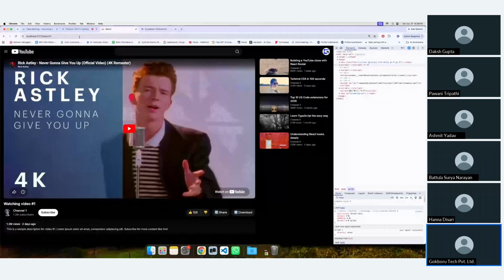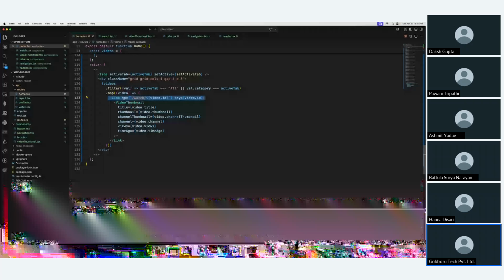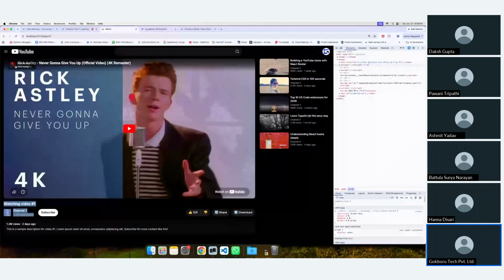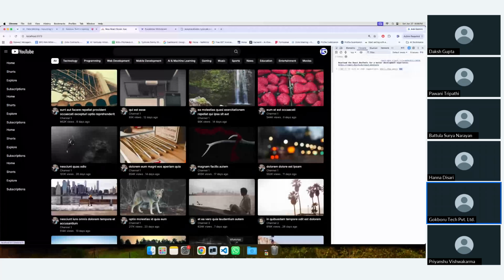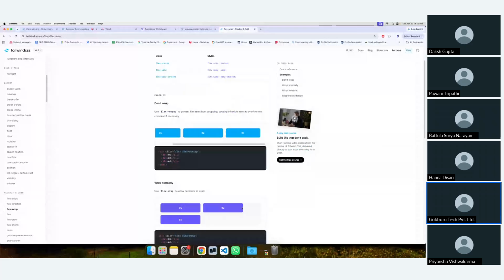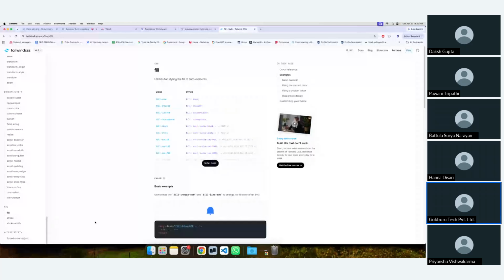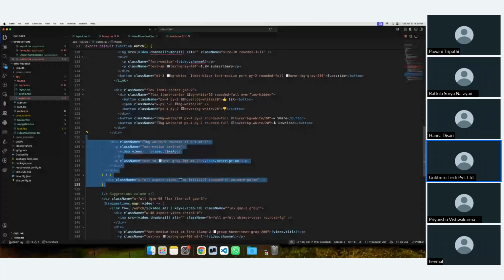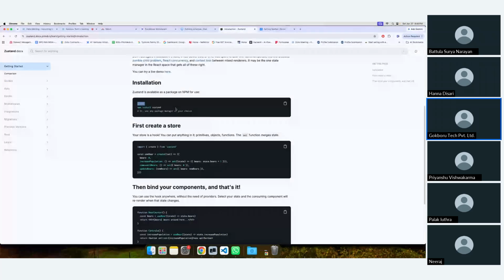Frontend 2026 Day 9